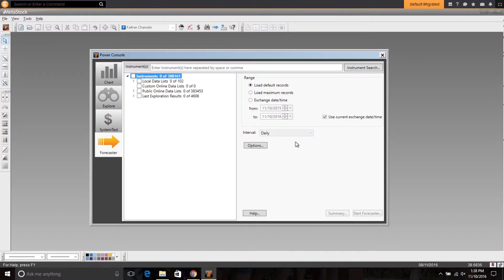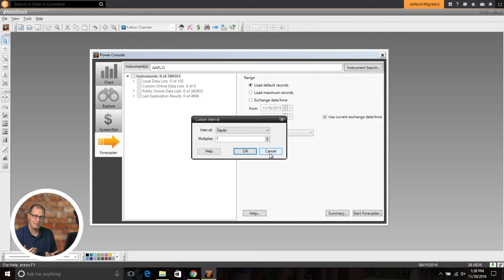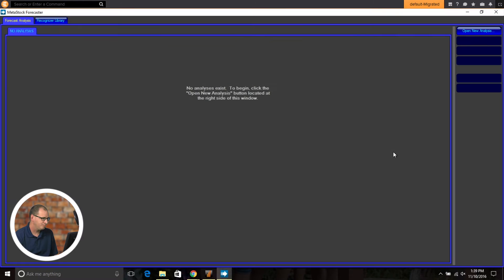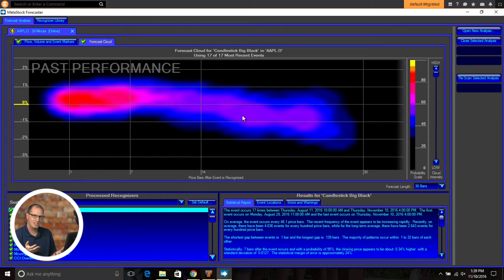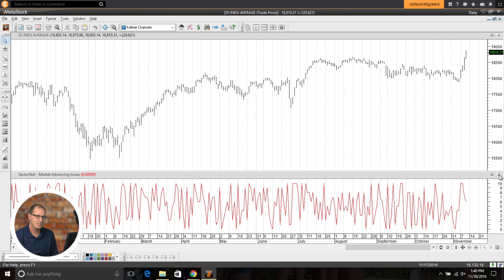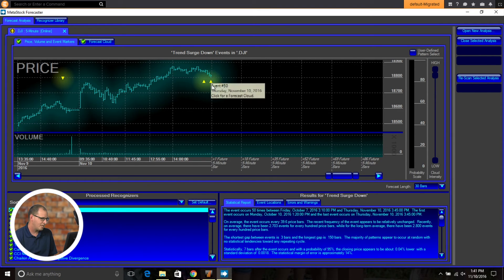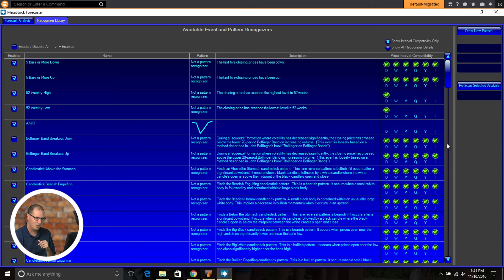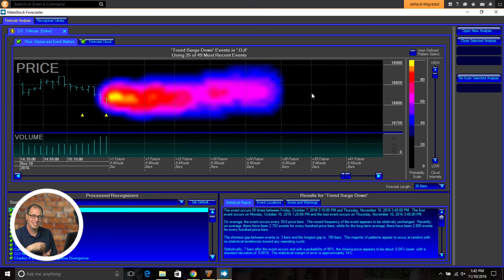What's NEW in the FORECASTER in MetaStock XV?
The FORECASTER has quickly become a favorite tool in the MetaStock User’s arsenal, but we knew it could be better. With MetaStock XV you can now use the FORECASTER to analyze any included recognizer or any pattern you draw in any intraday time frame. This means you have the ability to look at the time frame in which you trade - a definite bonus in your analysis.

In this presentation, Kelly Clement shows you around the FORECASTER and how to use it's new features.